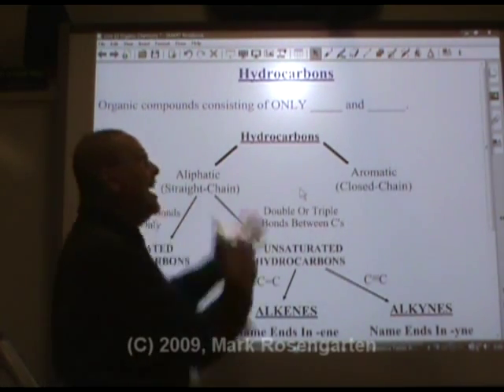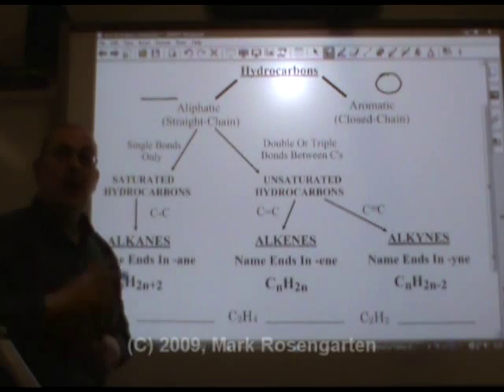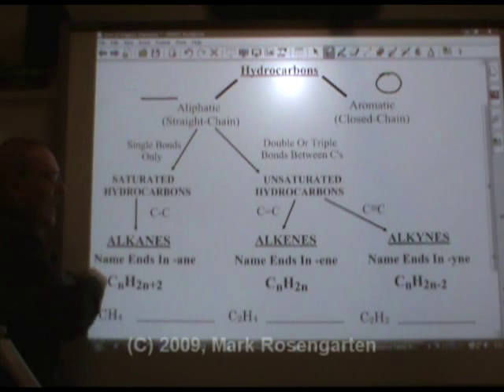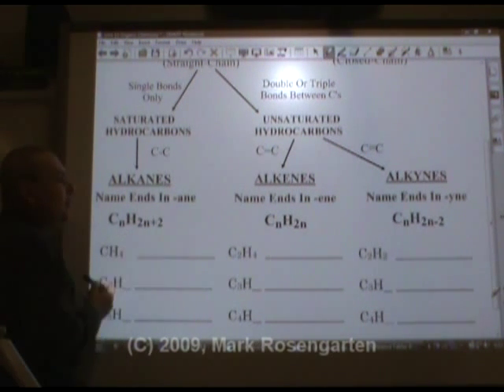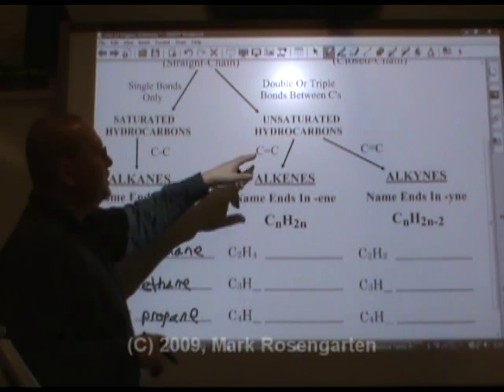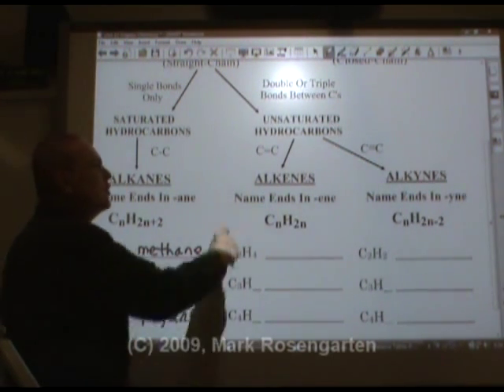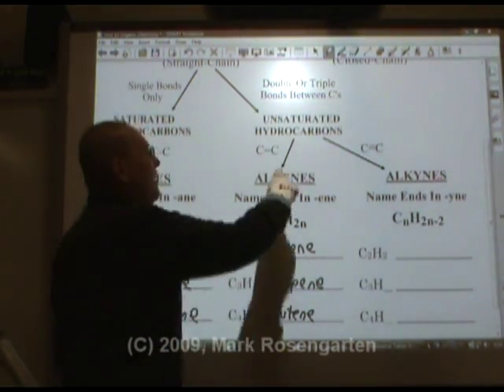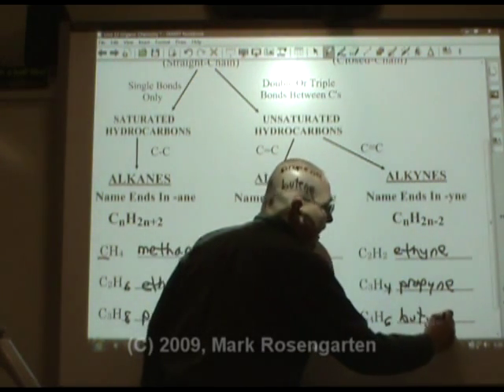Chemistry Tutorial 13.1b: Hydrocarbons Molecular Formulas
This video shows how to get the formulas for alkanes,m alkenes and alkynes using the general formulas.